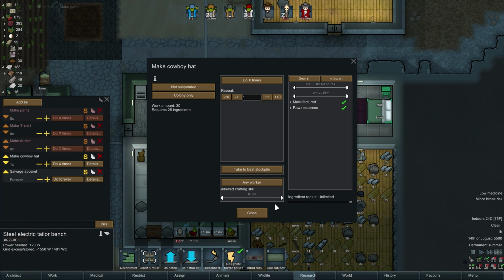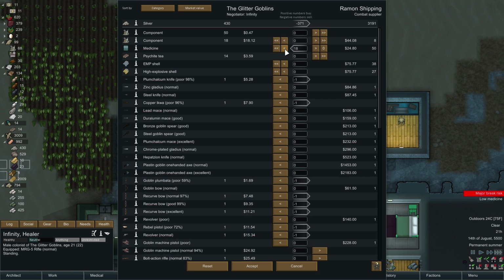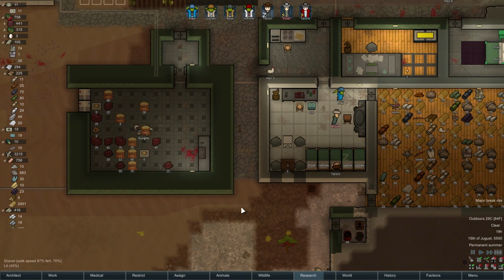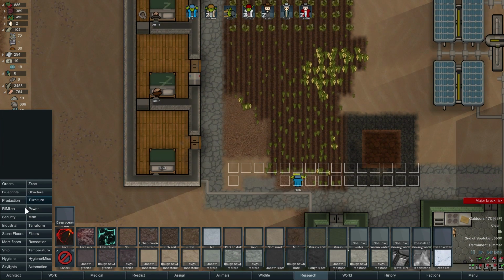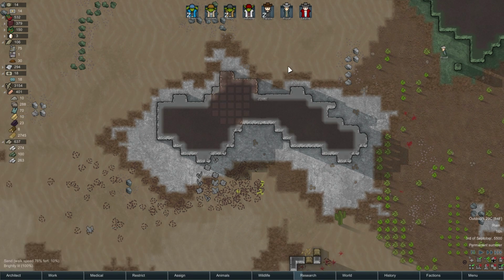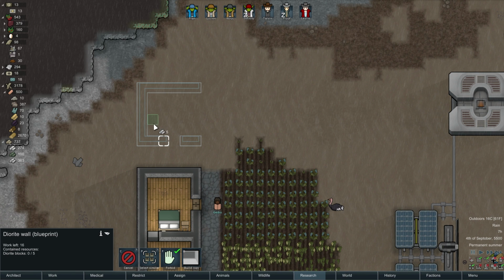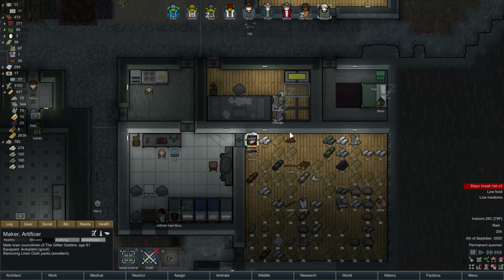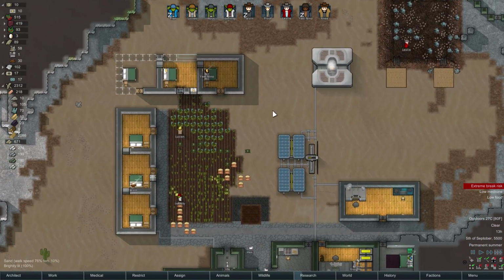RimWorld Beta 19 Modded | QUARRIED - Ep. 6 | Let's Play RimWorld Beta 19 Gameplay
RimWorld Beta 19 Part 1 - RimWorld Beta 19 Gameplay First Look Let's Play Playthrough - RimWorld Beta 19 Modded Alpha 19 RimWorld A19

- Fight pirate raiders, hostile tribes, rampaging animals, giant tunneling insects and ancient killing machines.

Each person’s background is tracked and affects how they play. A nobleman will be great at social skills (recruiting prisoners, negotiating trade prices), but refuse to do physical work. A farm oaf knows how to grow food by long experience, but cannot do research etc.

The game generates a whole planet from pole to equator. You choose whether to land your crash pods in a cold northern tundra, a parched desert plain, a temperate forest, or a steaming equatorial jungle. Different areas have different animals, plants, diseases, temperatures, etc.

People in RimWorld constantly observe their situation and surroundings in order to decide how to feel at any given moment. They respond to hunger and fatigue, witnessing death, disrespectfully unburied corpses, being wounded etc.